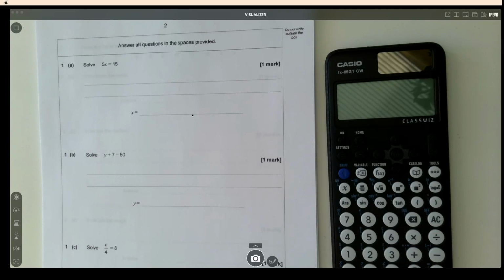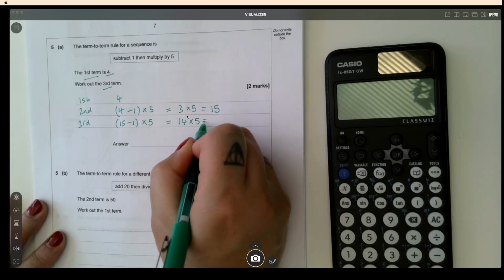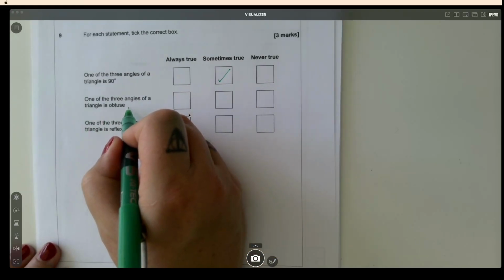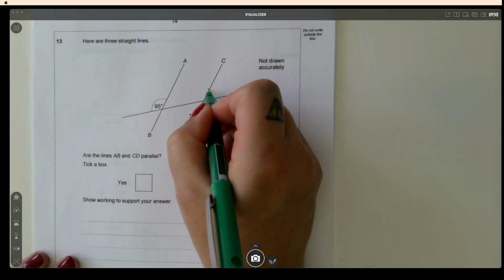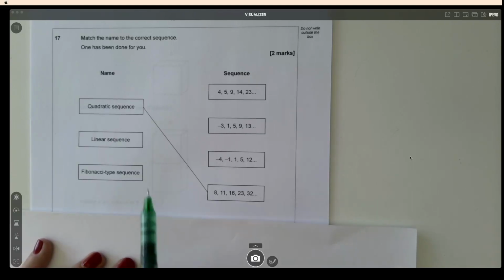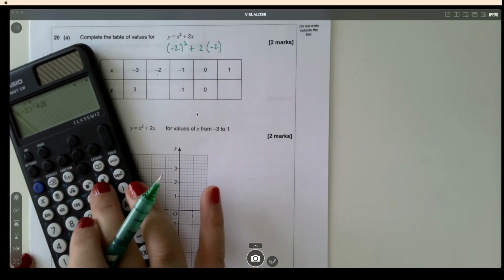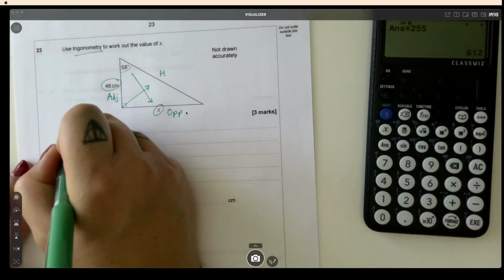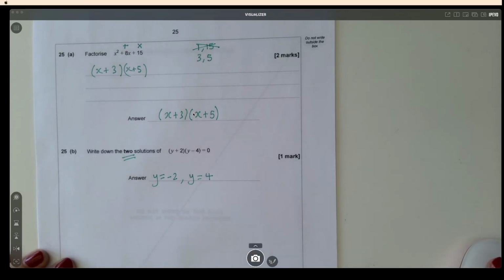🧮 AQA Foundation Paper 3 | Summer 2023 | Full Exam Walkthrough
🔥 GCSE MATHS FOUNDATION FULL PAPER WALKTHROUGH | AQA Paper 3 (Summer 2023) 🔥

Ready to LEVEL UP your exam prep? This video is a complete walkthrough of the AQA GCSE Maths Foundation Tier Paper 3 from Summer 2023 — covering all questions from start to finish, so you can master the entire paper and maximise your marks!

📌 Key Info:
• 📝 Paper 3 is a Calculator paper— get that calculator ready!